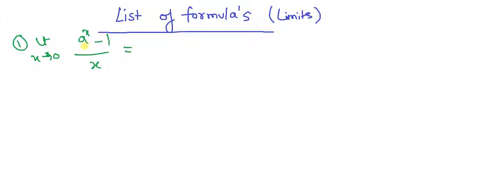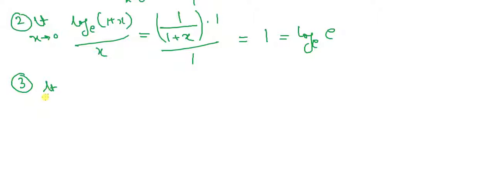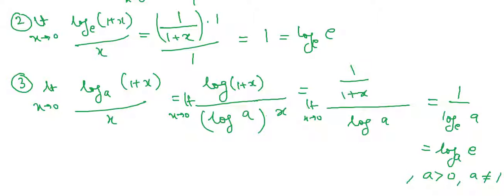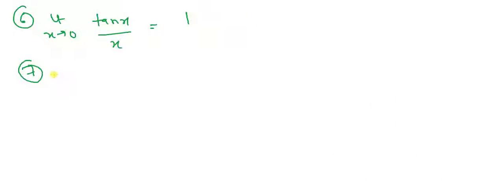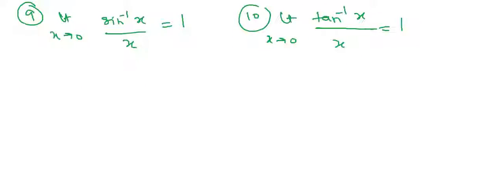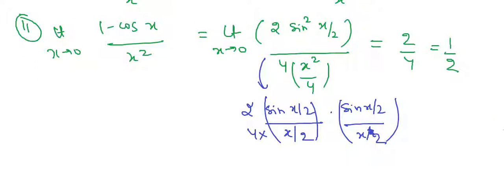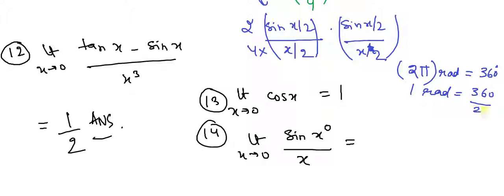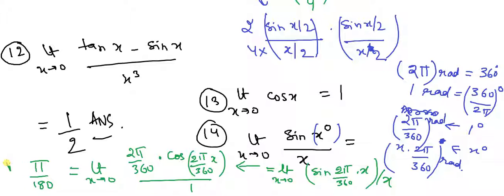LIMITS FORMULA'S -MEDIUM LEVEL (part-4)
LIST OF FORMULAE OF LIMITS BY USING L'HOSPITAL RULE FOR AIEEE,IITJEE,JEE-MAINS,JEE-ADVANCE,BITSAT,JMI,IP ENTRANCE EXAMS.